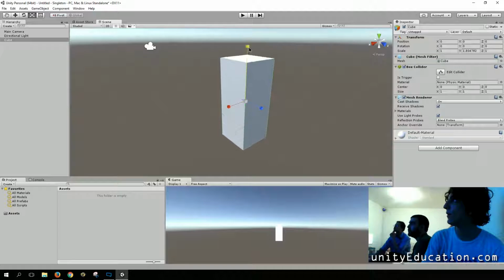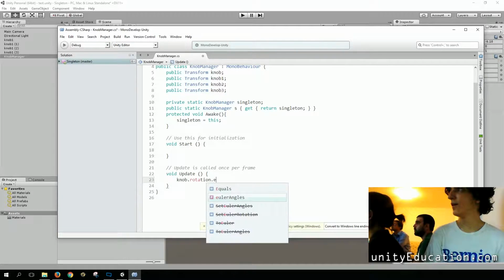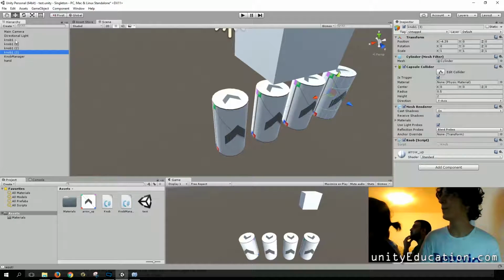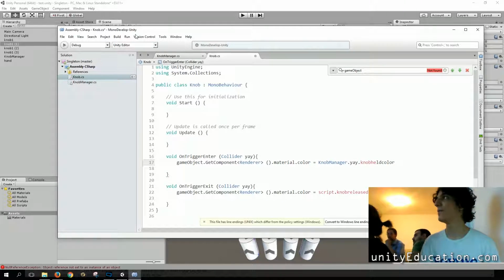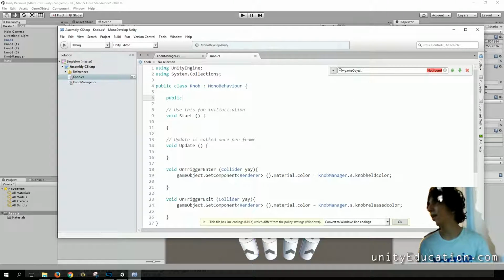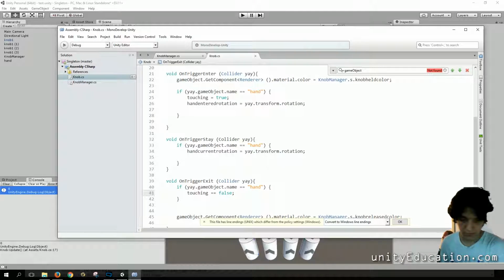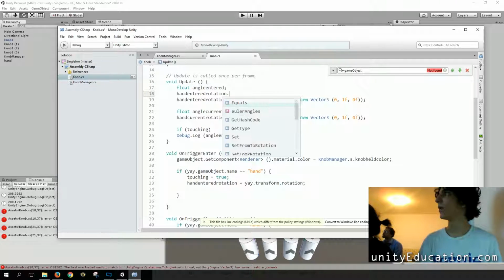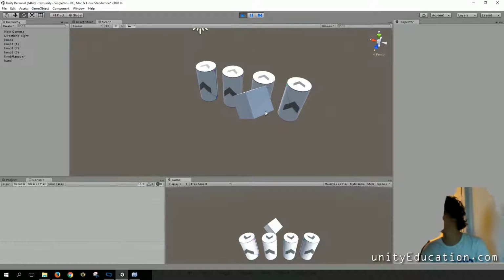Intermediate Unity Singleton - Unity Education (part 2/2)